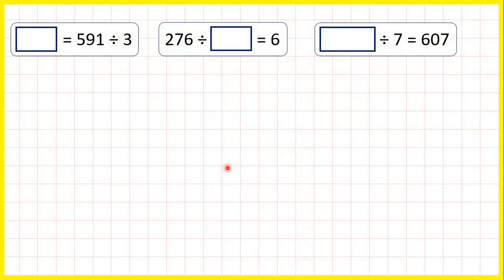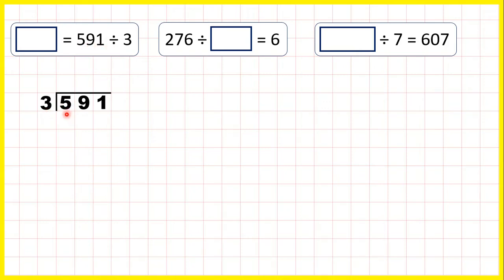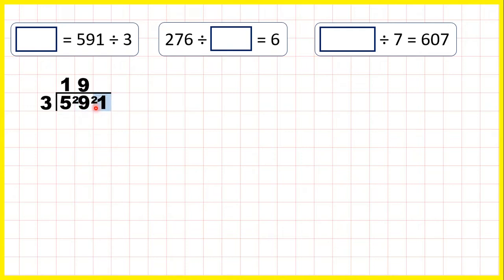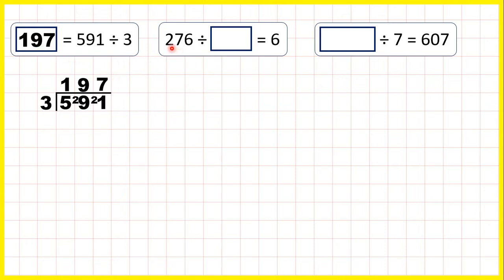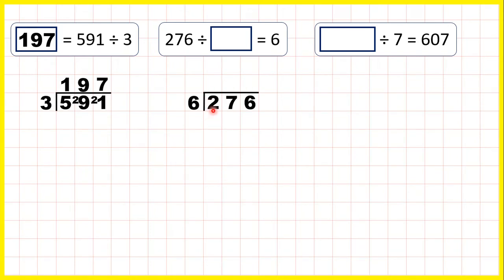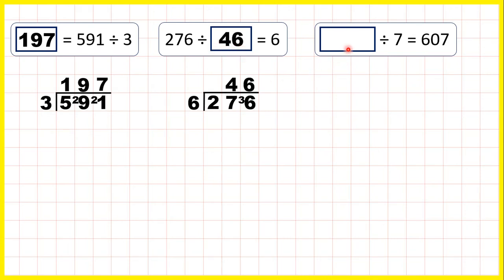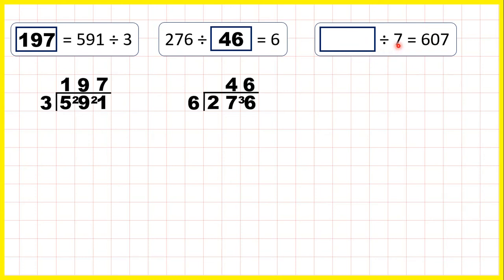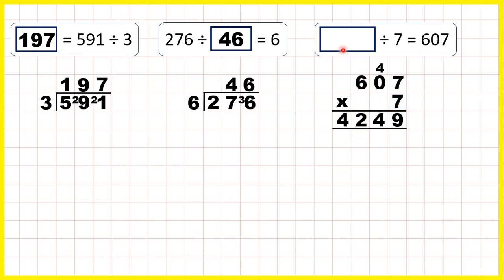Solve missing number division problems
57 Solve missing number division problems